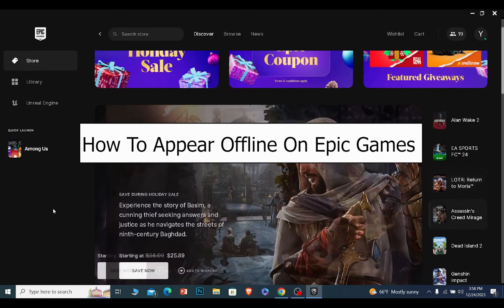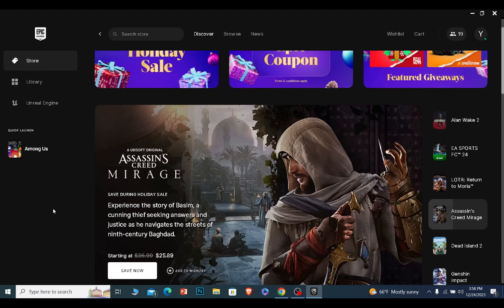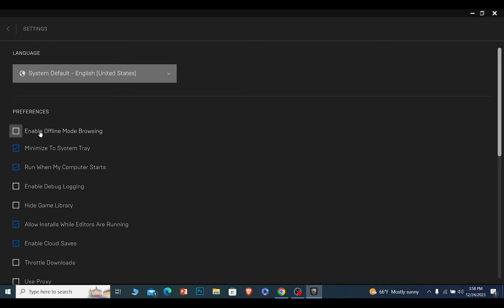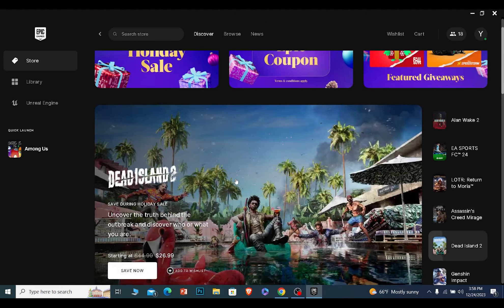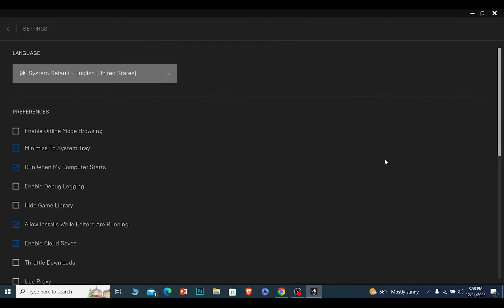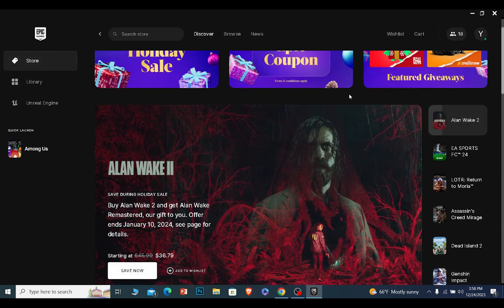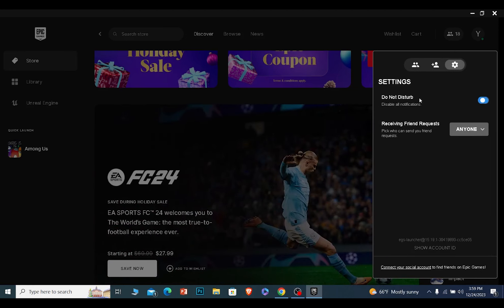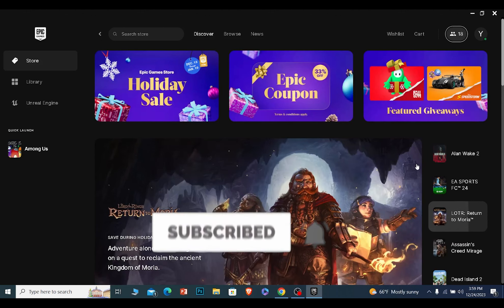How To Appear Offline On Epic Games (Quick & Easy!)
Confused about how to appear offline on epic games? This video explains the exact steps on how to play epic games offline. Make sure you watch the video till the end to learn it in more detail.